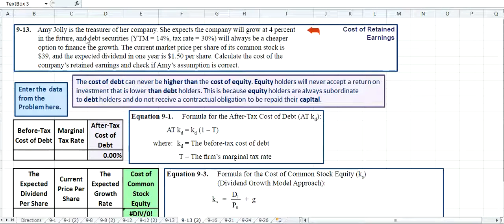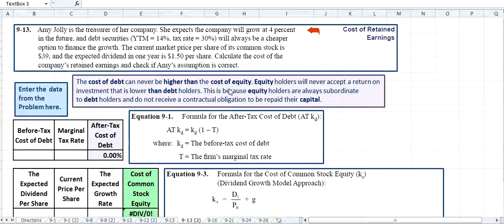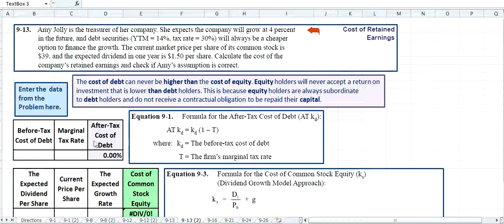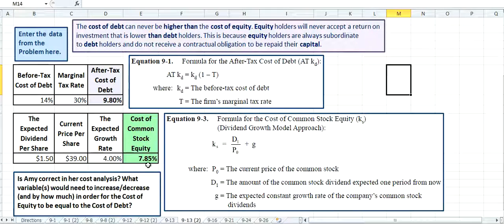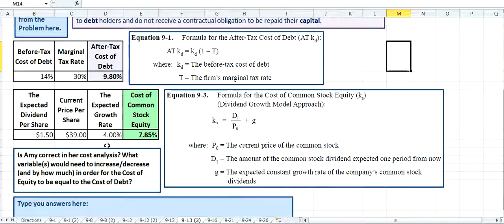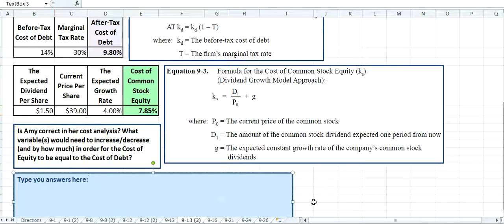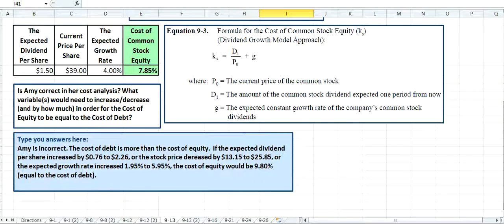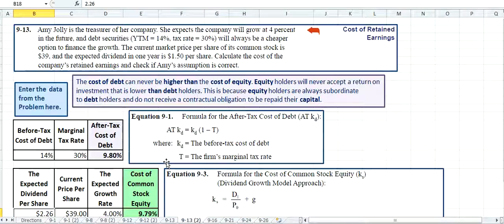FM Problem 9 13